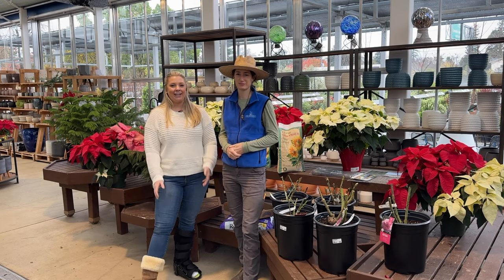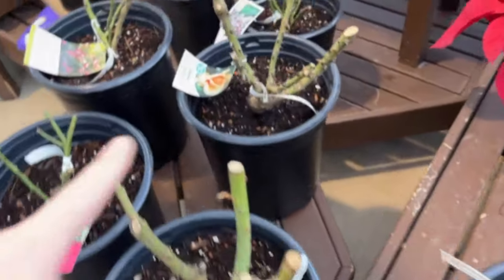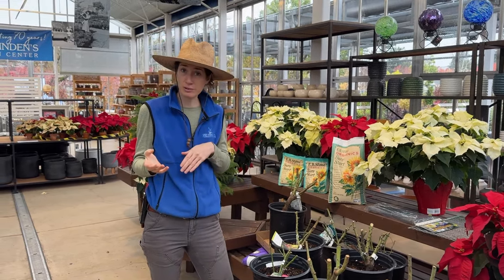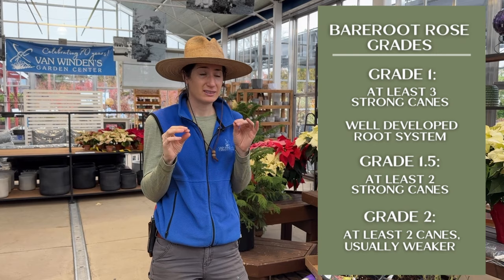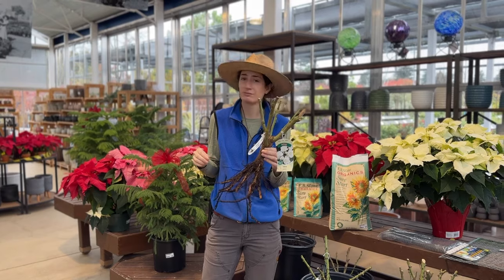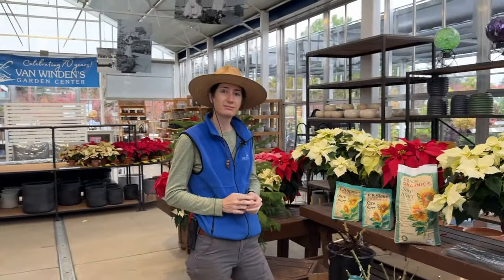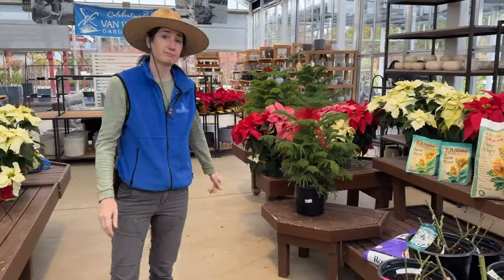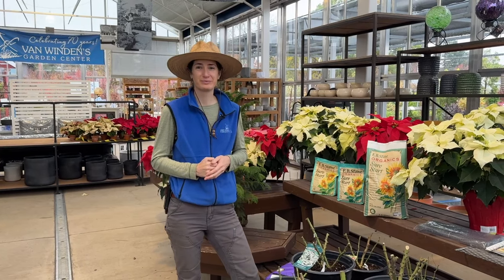Bare Root Roses with Aileen at Van Winden's Garden Center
If you want to plant roses this year consider planting bare root! This video is packed with helpful information.

We have some really fun roses coming four our 2024 rose season and hope you'll love them as much as we already do. and see pictures of them for yourself! See something you want? Submit your special requests and we will pull the cream of the crop of you!

Why plant bare root? Besides catching the best prices of the year we also have our largest selection right now!

What to look for when buying bare root...
Select the rose with the thickest canes that are evenly spaced. Did you know that roses are graded for quality? We proudly source "Grade #1" roses as often as possible. Grade #1 represents the best of a variety: three or more healthy canes and a strong root system are essential! Grade 2 roses are what you often see for sale at other places in the Napa Valley area and they will need a lot of extra care in order to get established and thrive.

Sign up for our weekly newsletter at vanwindens.com